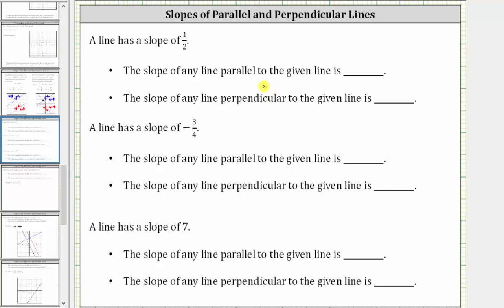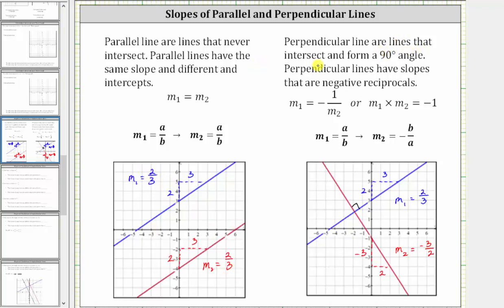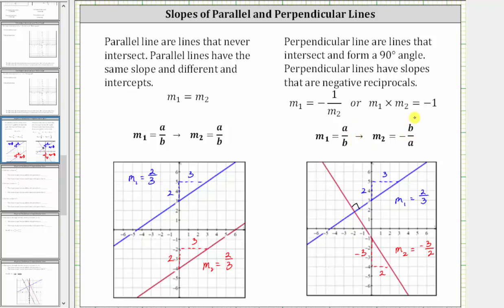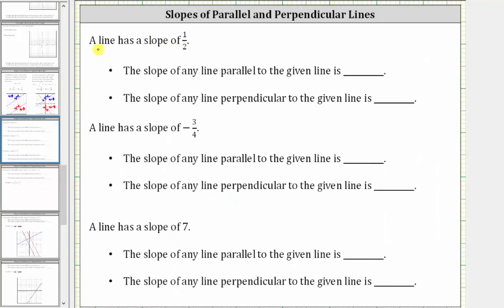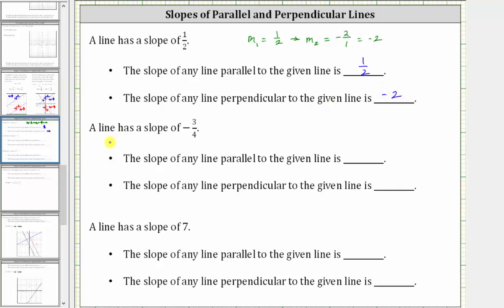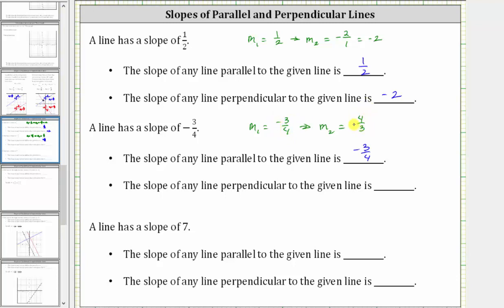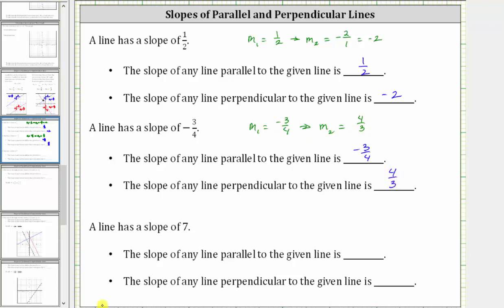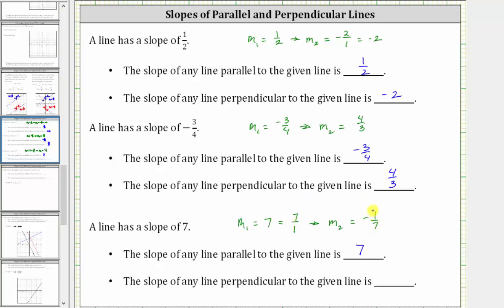Determine the Slope of Parallel and Perpendicular Lines Given a Slope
This video reviews the definition of parallel and perpendicular lines.  Then the slope of a parallel and perpendicular line is found given the slope of a line.